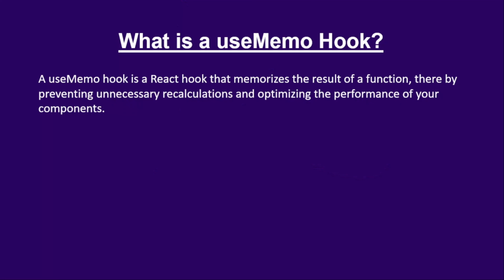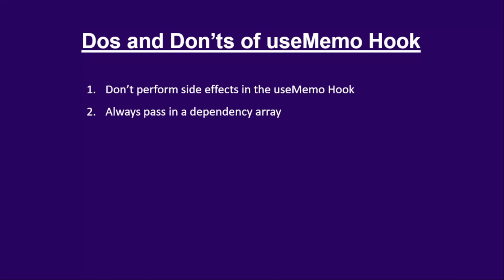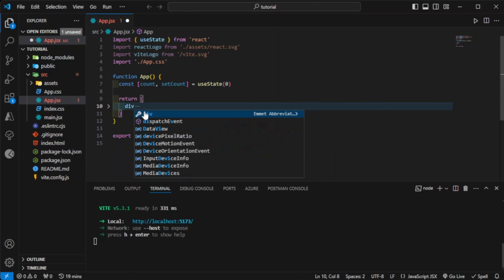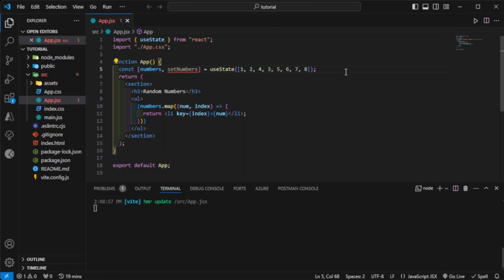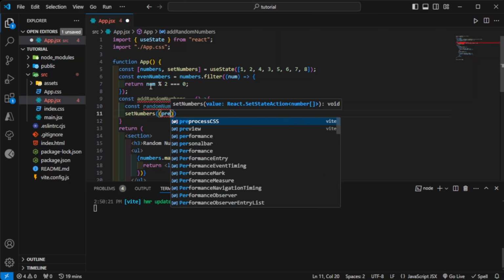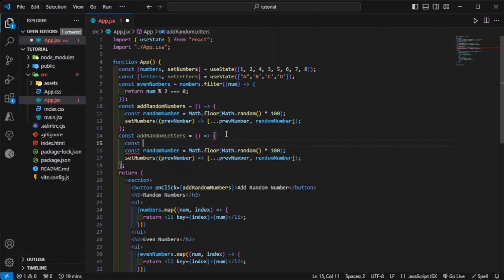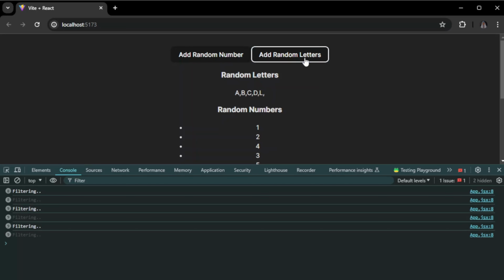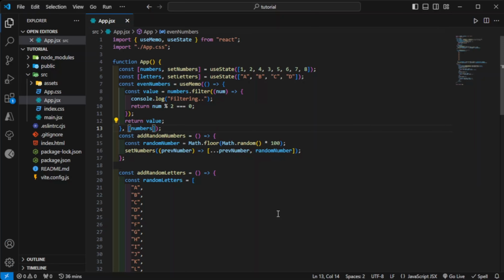Mastering The UseMemo Hook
Greetings, React enthusiasts! In Episode 5 of our React Hooks Series, we're diving into the magic of the useRef hook.

🔍 What's Inside:

Explaining the useMemo and its use cases
Leveraging useMemo for accessing and interacting with DOM elements
Managing mutable values without triggering re-renders
Real-world examples for practical implementation

🚧 Prerequisites:
A basic understanding of React and familiarity with functional components. If you've followed our previous episodes on useState, useEffect, useContext, useReducer, and useRef you're well-prepared for the insights awaiting you in this useMemo episode!

👩‍💻 Who Should Dive In:

React developers eager to enhance their DOM manipulation skills
Those looking to optimize performance by handling mutable values
Developers seeking a deeper understanding of React hooks

Questions or insights? Your feedback fuels the growth of our developer community.

🎓 Level up your React skills with us! 🚀